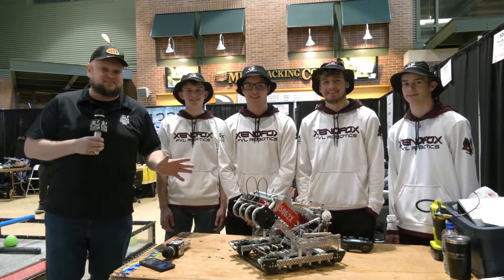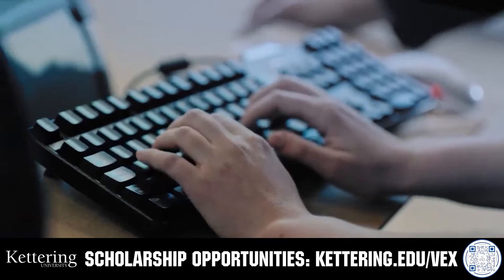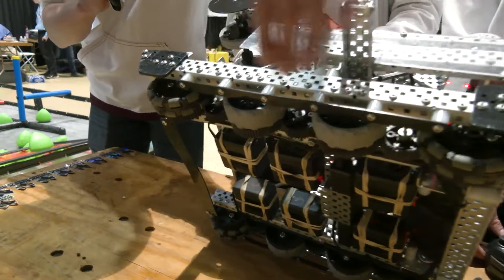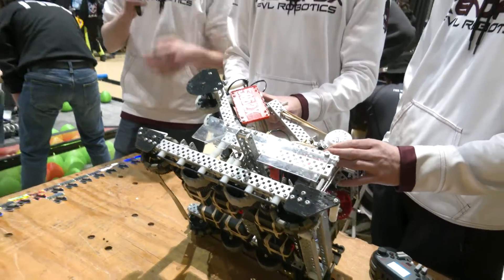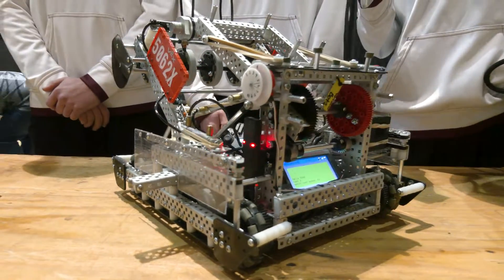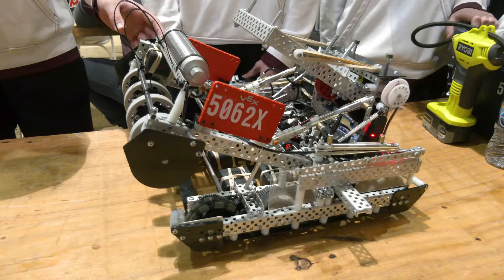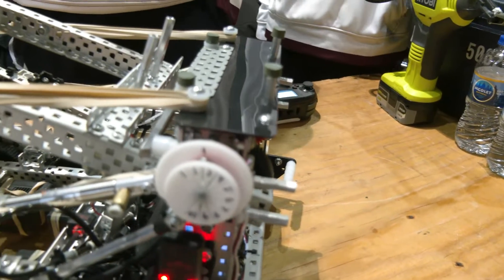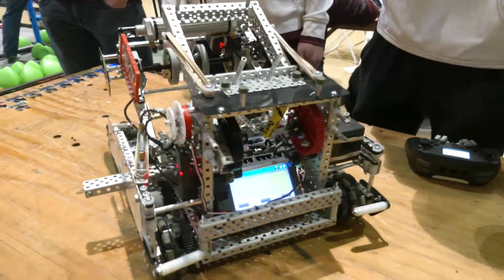Pits & Parts | 5062 XenoFox | Over Under Robot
5062X Xenofox is a local favorite with a robot that has changed more in strategy than design. Hear more about their robot from the ground up with some key features being on their intake of which they added 'boats' to help their triball scoring, some unique gloves (yes gloves) and an on-board auton selector.